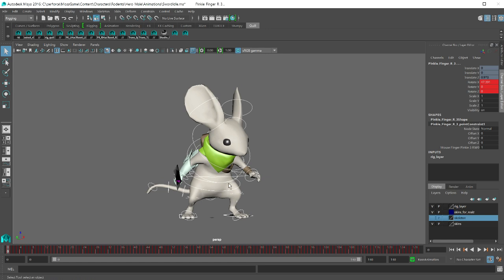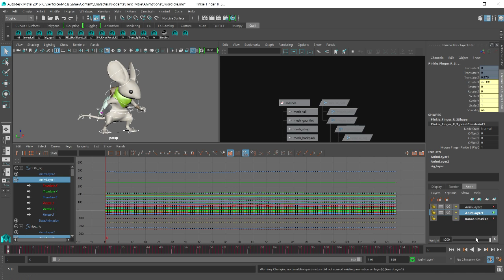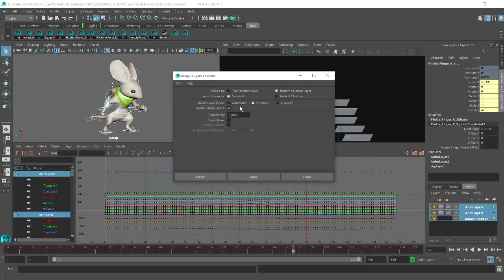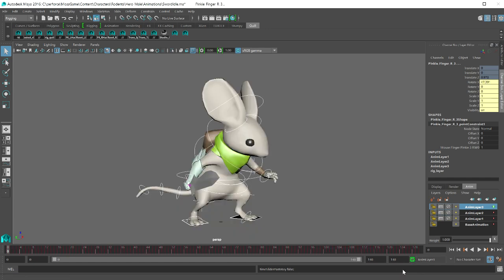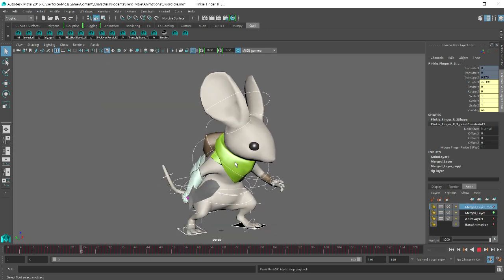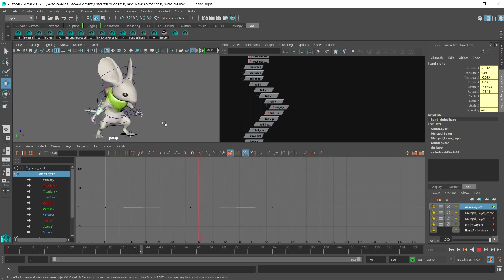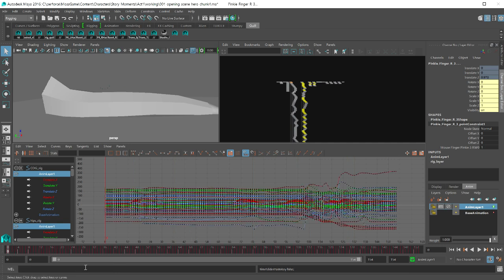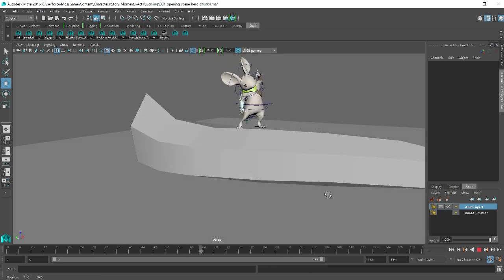Mind Mumbles: Additive & Subtractive Motion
We all add keyframes to animate. But what if you could remove them to make animation? Sound interesting?